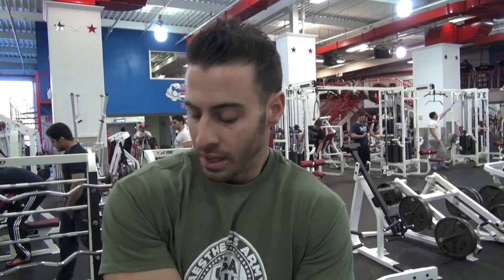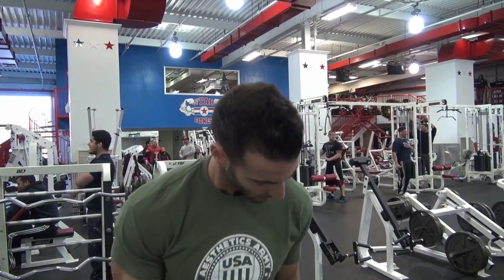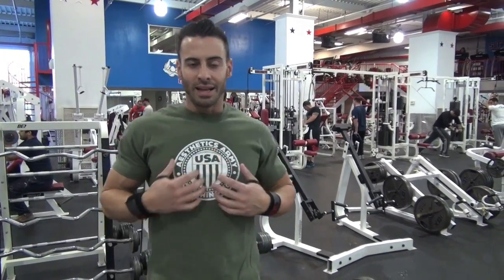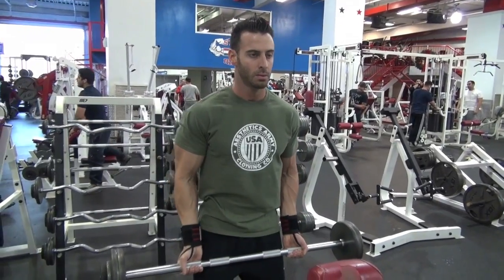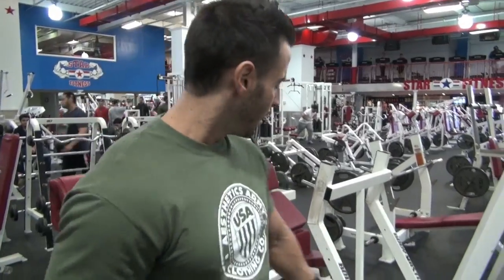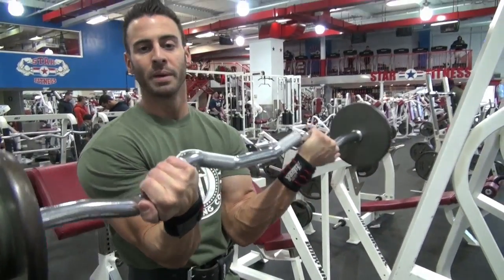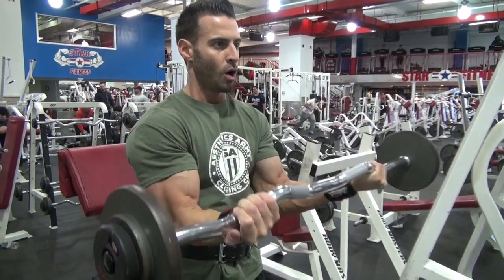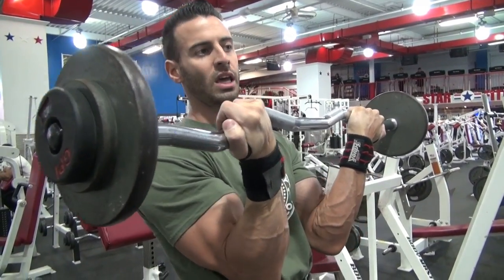Build Bigger Bicep Peaks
Frank Fata shows two effective exercises that will focus on your Bicep peaks (Long Head) Peaks Of Glory...